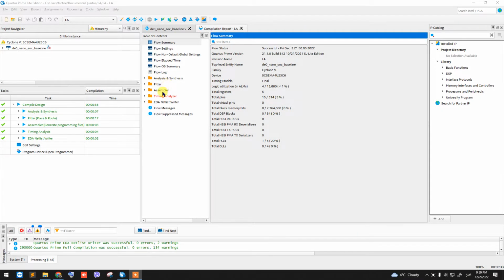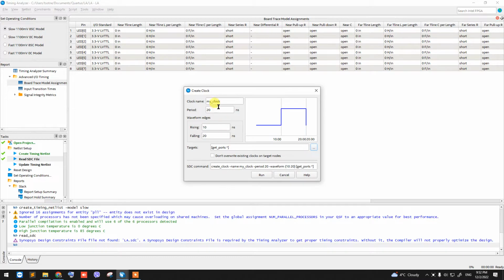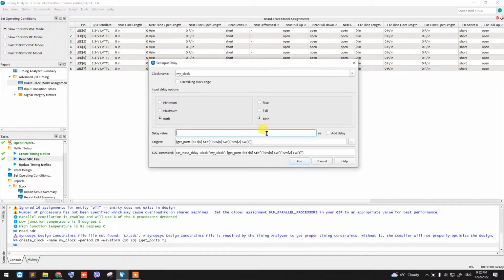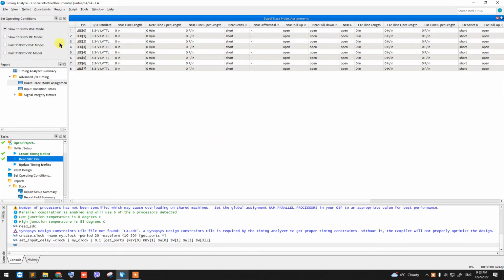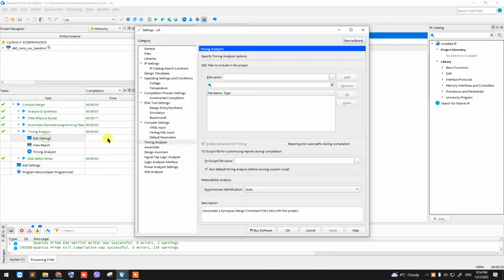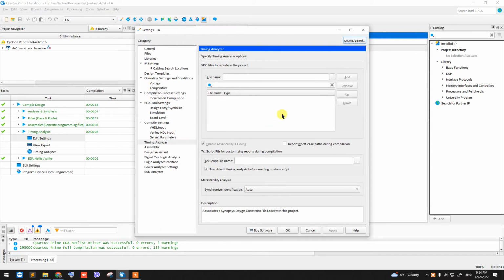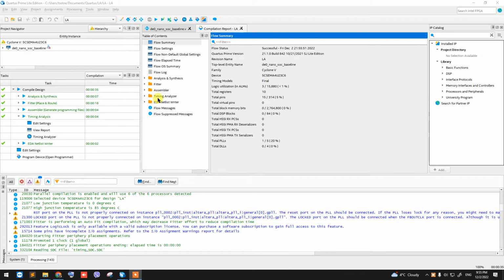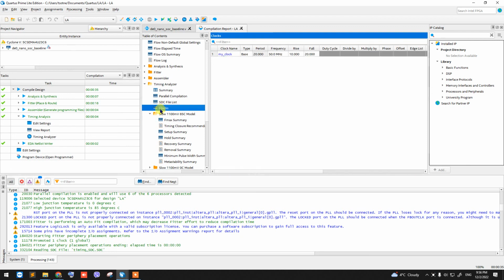calculating correct timing data for compilation in quartus